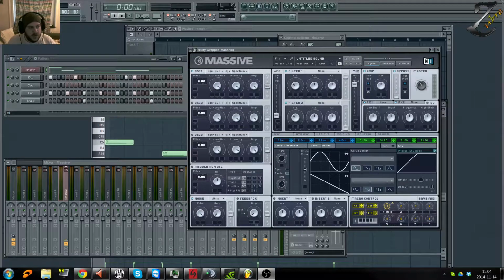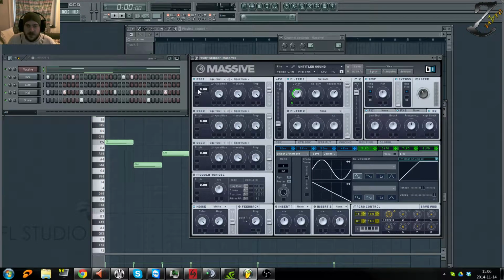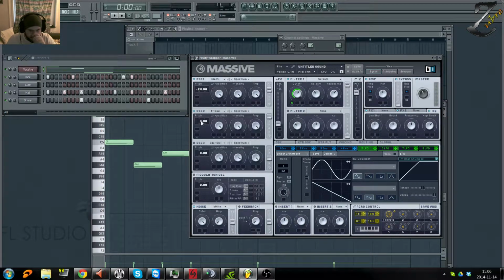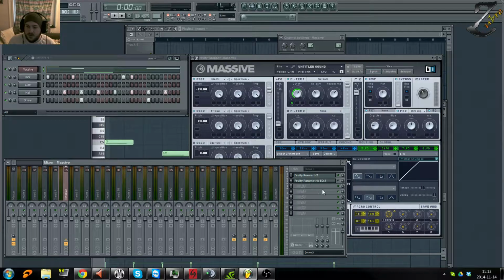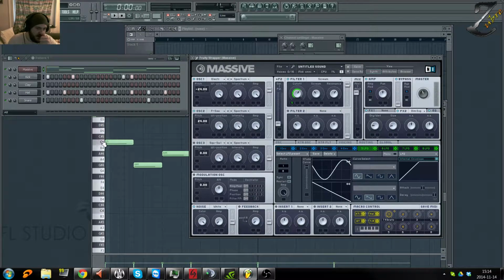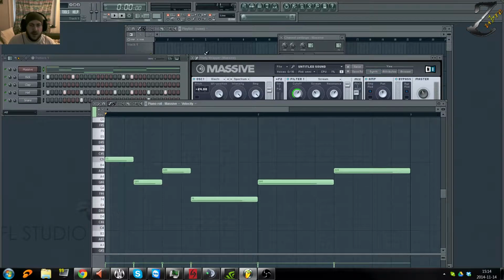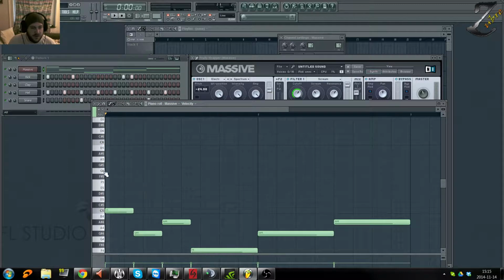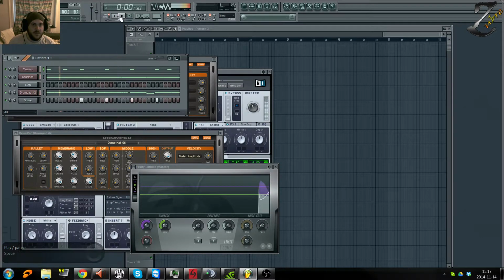How to create a wobble bass for dubstep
A short guide on how to create a wobble bass in FL Studio with massive plugin, the actual guide ends around 6 minutes and after that im just showing what happens when you change some stuff, differences and so on.

Zubre